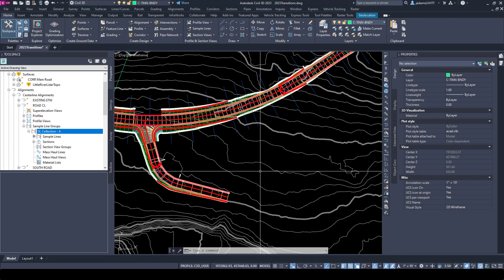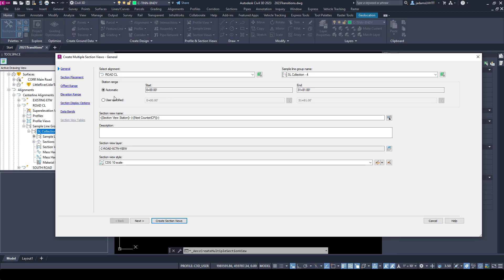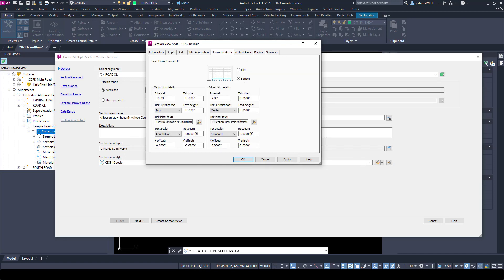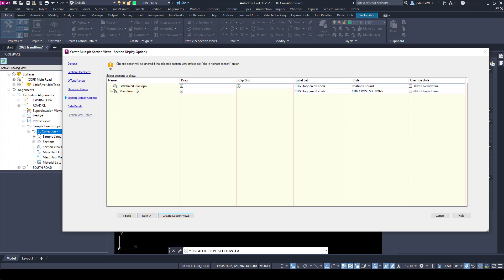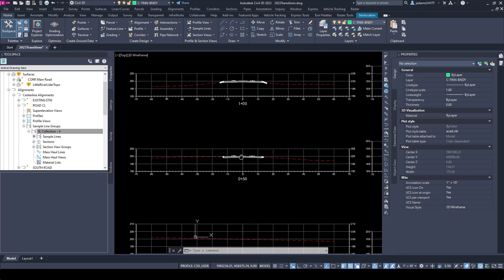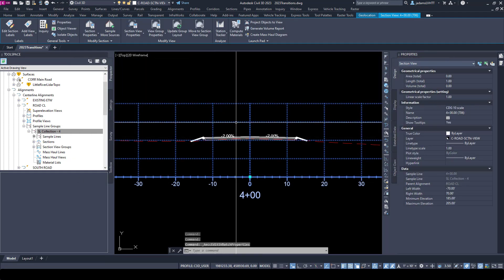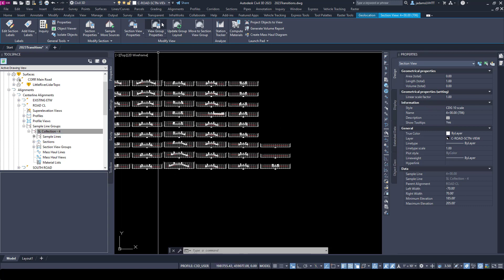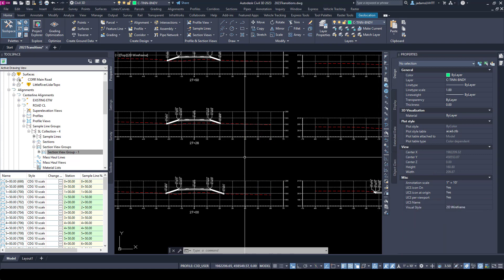Civil 3D - Creating Section Views in Model Space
How to create corridor section views in Model Space in Autodesk Civil 3d